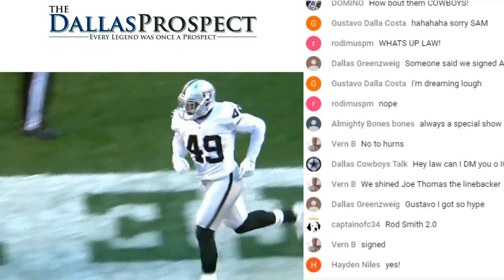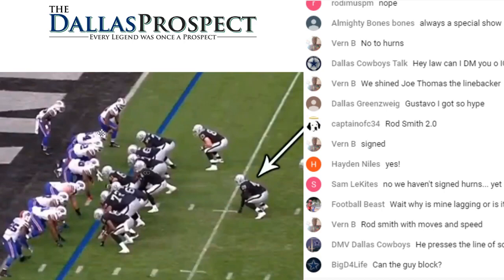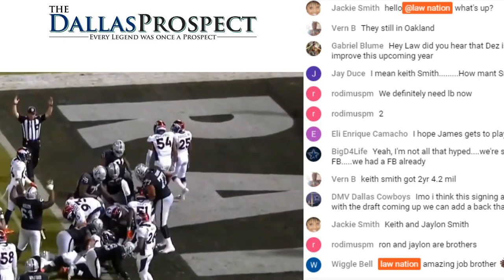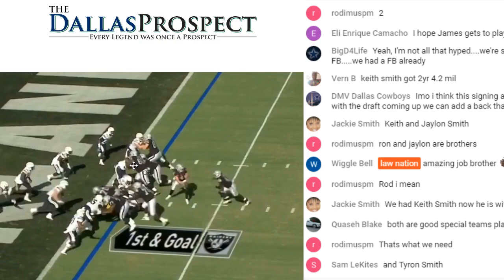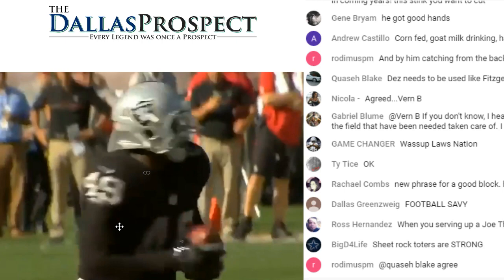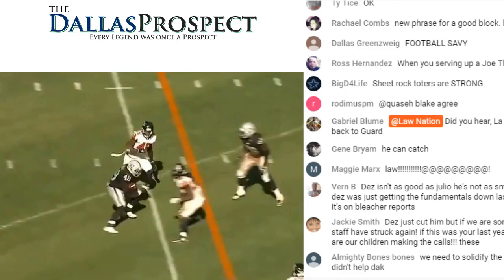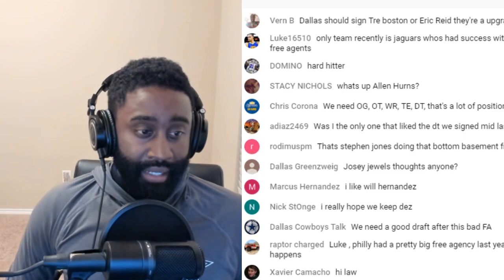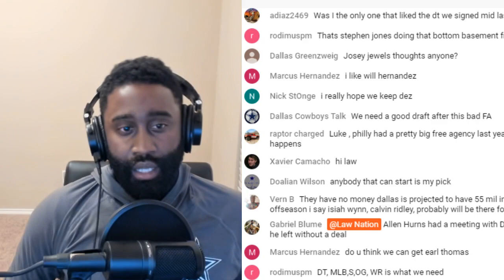Live Film Session on Jamize Olawale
Cowboys Fans & Others Speak Your MIND!!!